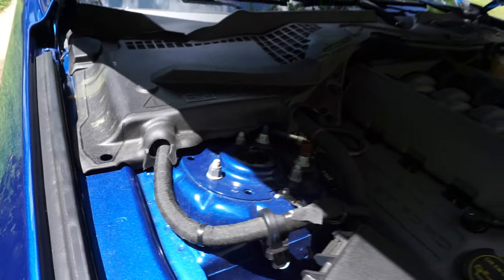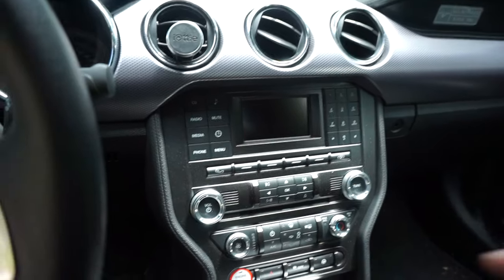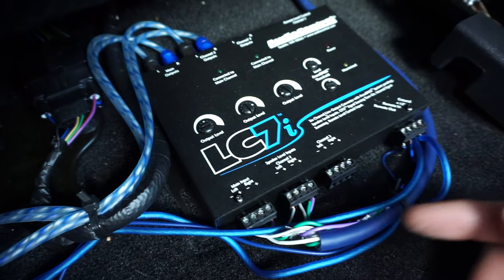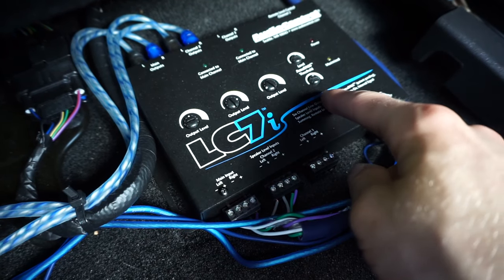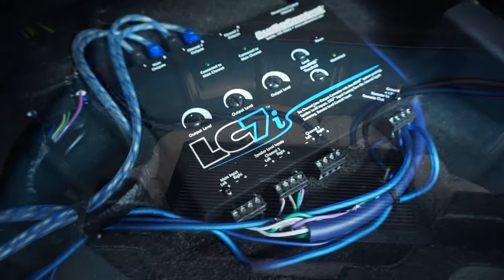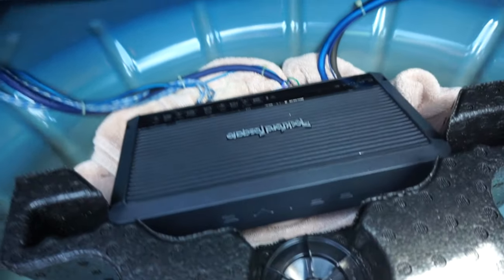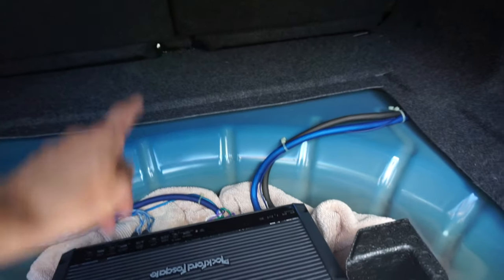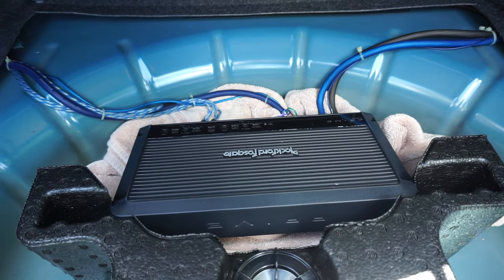2017 Mustang AMP Setup/ Overview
My AMP install on my 2017 Base Mustang GT. The Amp was installed with the stock headunit and a LOC was used to convert the radio signal from the headunit to the AMP! Wire Diagrams BELLOW and in Video!

Products Used:
AMP (Rockford Fosgate Prime R300X4)
AMP Wire Kit
AMP with Wire Kit
Polk DB651